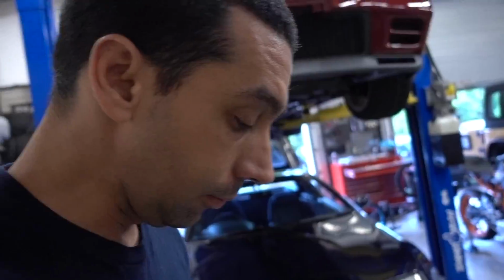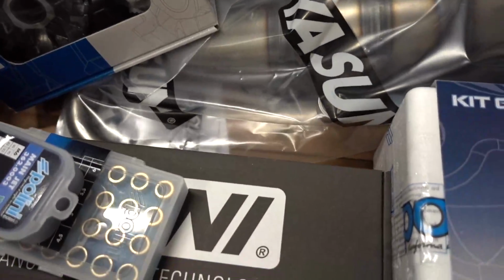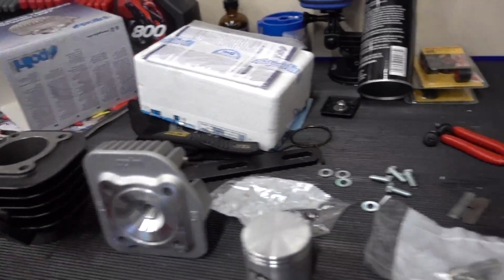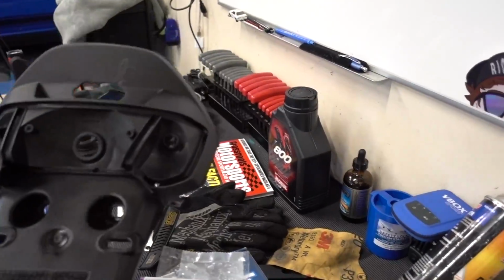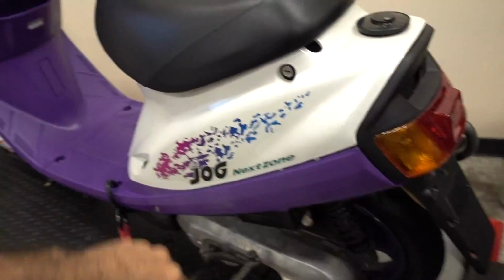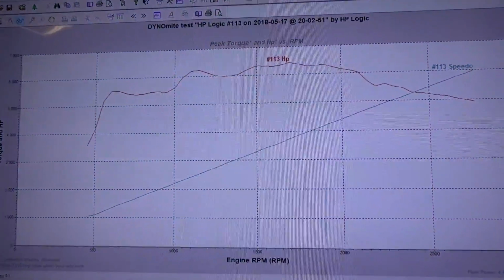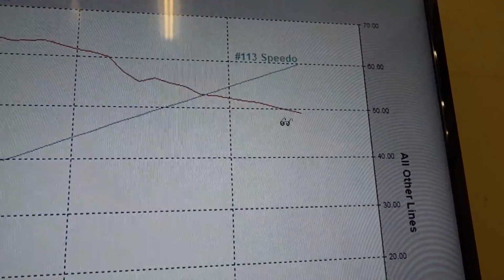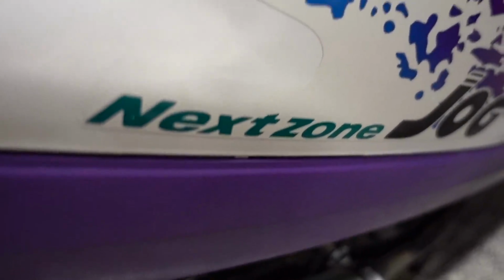Project JOG 70cc Polini BBK